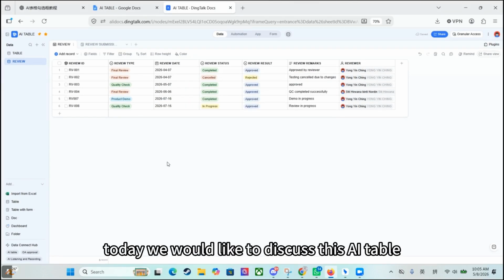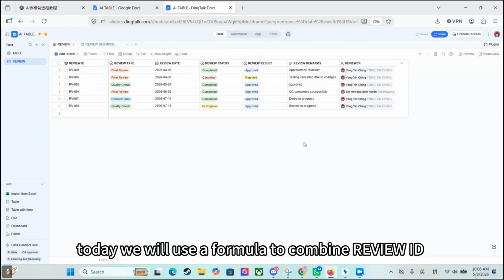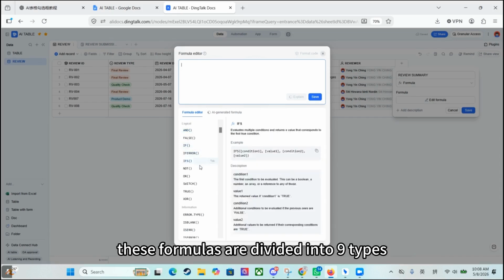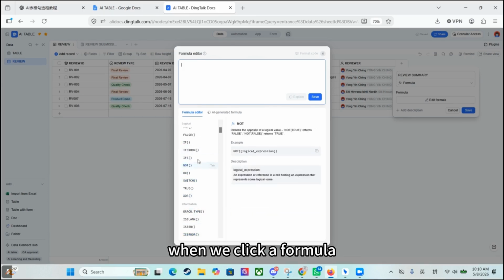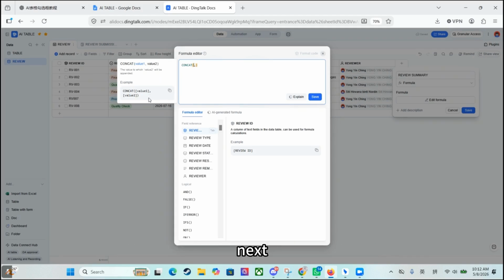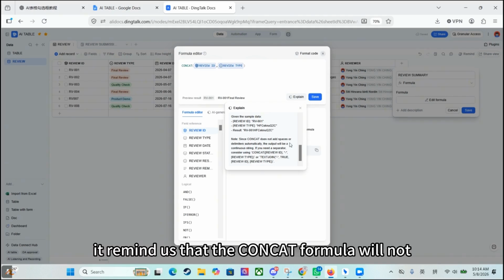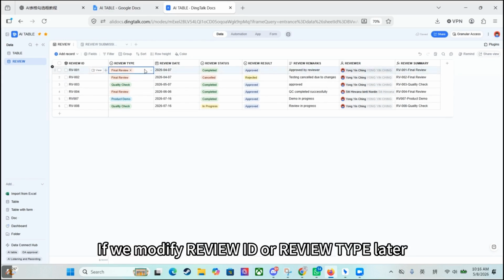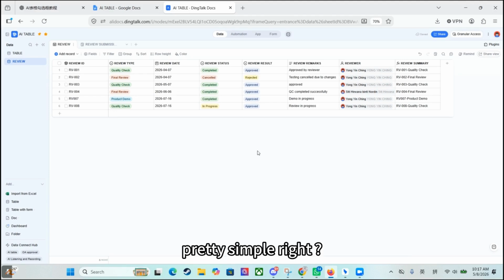DINGTALK TOPIC 359 : HOW TO COMBINE TEXT WITH FORMULAS IN AI TABLE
🔠ABCD's Facebook is very popular
🔠A lot of teaching on ABCD’s YouTube
🔠ABCD’s Instagram is wonderful
🔠ABCD's LinkedIn is very sophisticated
🔠ABCD Enterprise Management Exchange Station